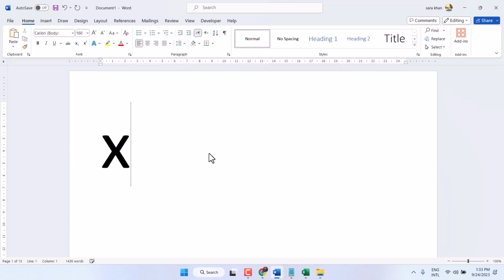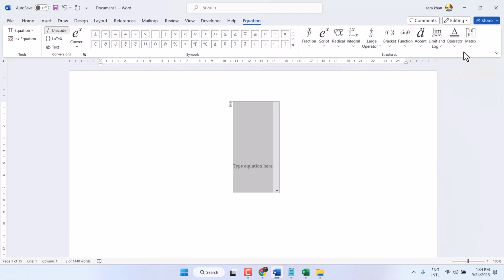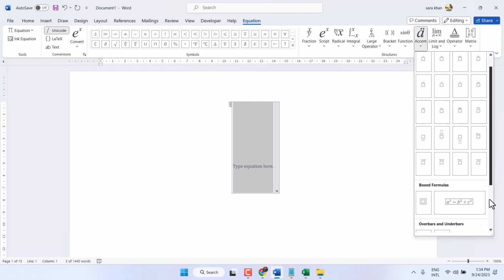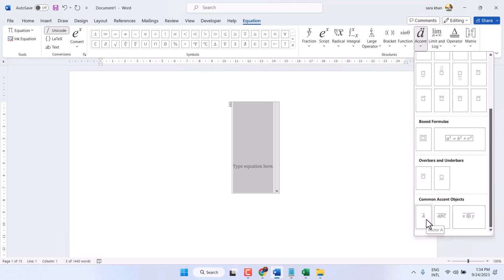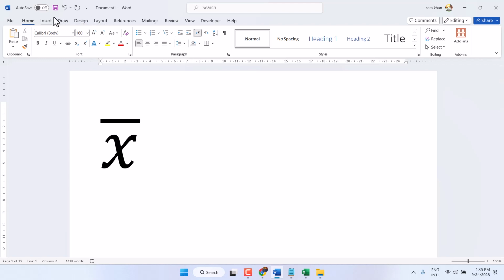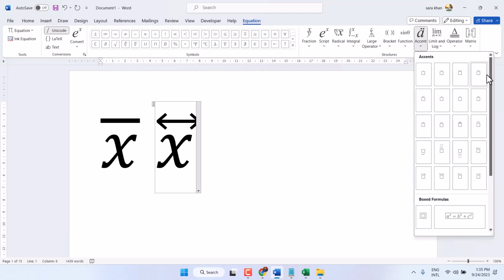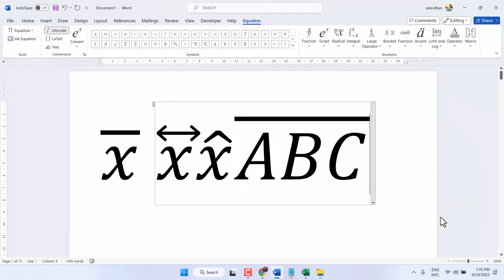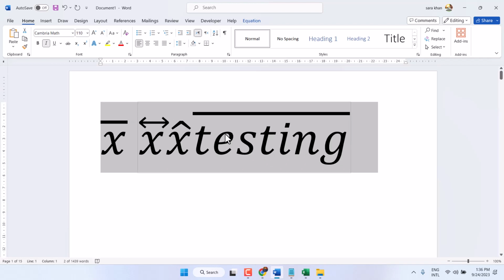How To Draw a Line Above Text In Word